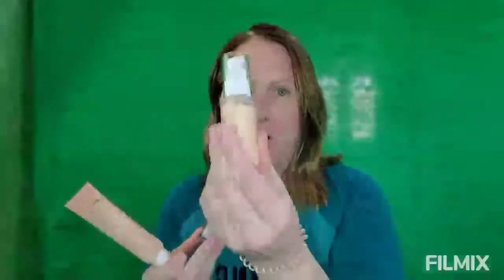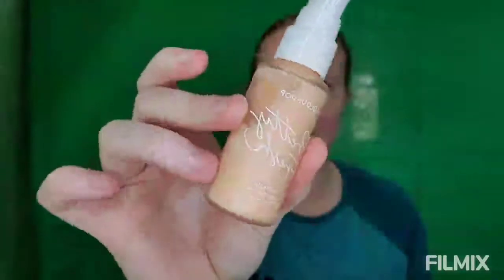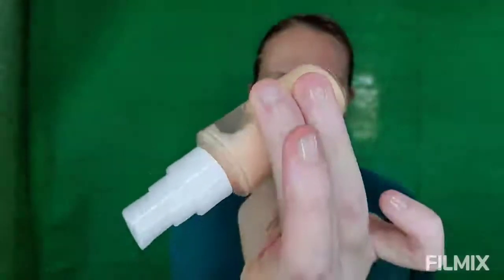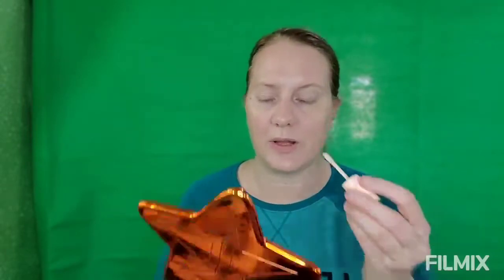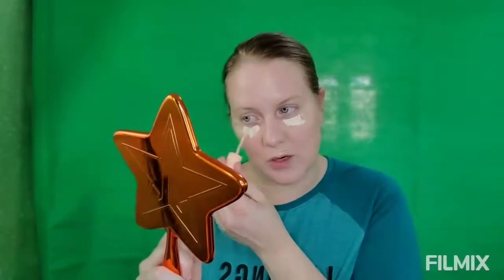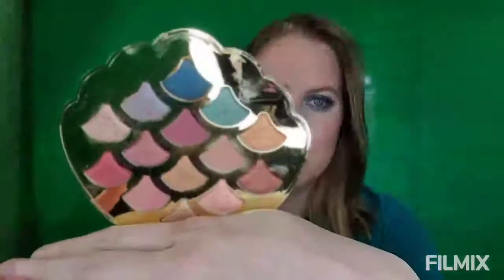Colourpop Maddness!!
Trying out some of the Colourpop Pretty Fresh products today!  Colourpop is an affordable "indie" or "drug store" brand but I think they are pretty great.  Affordable, good quality and they have a decent range of colors.
The products used today are:
ColourPop Pretty Fresh Hydrating Hyaluronic Acid Primer $12
ColourPop Pretty Fresh Hyaluronic Acid Tinted Moisturizer Fair 10N  $14
ColourPop Pretty Fresh Hyaluronic Creamy Concealer Light 5N $9
BECCA Hydra-Mist Set & Refresh Powder $39
Urban Decay Cosmetics Eden Eyeshadow Primer Potion $24
tarte be a mermaid & make waves eyeshadow palette $35
tarte lights, camera, flashes mascara $23
EIGSHOW Foundation Brush PRO $10
Thrive Causemetics Brilliant Eye Brightener $24
ColourPop i see the light blush Kit $20
TooFaced Natural Lust Bronzer SATIN DUAL-TONE BRONZER $31
Jeffree Star SKIN FROST: ICE COLD $29
NYX Professional Makeup Tinted Brow Mascara Chocolate $7.50
SKIN&CO Truffle Therapy Radiant Dew Mist $35
Urban Decay Kristen Leanne Bun Bun Lipstick  No longer sold
Anastasia Beverly Hills Mini Lip Gloss 4-Piece Set $20 Diamond